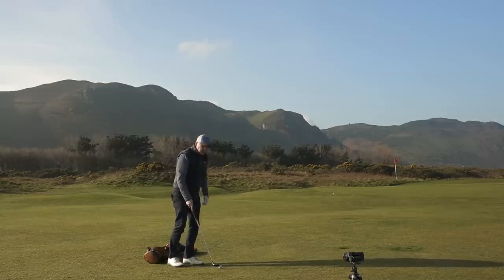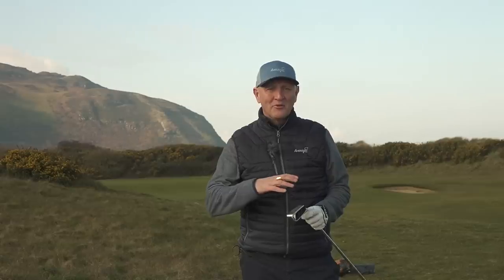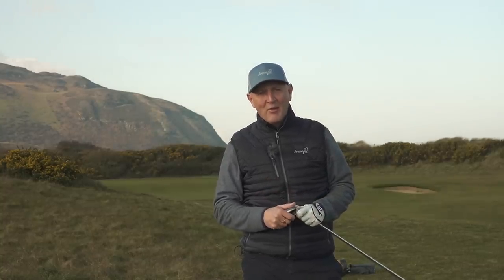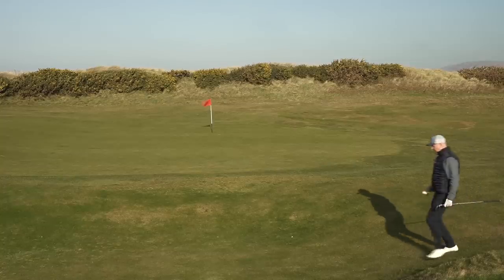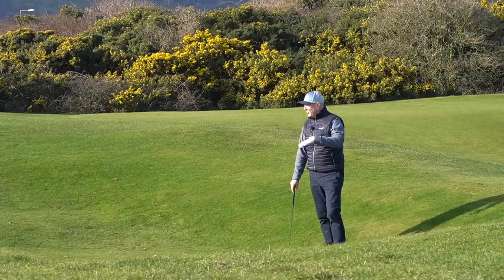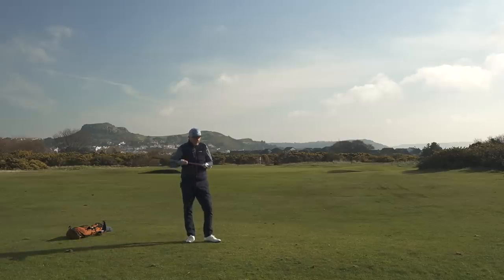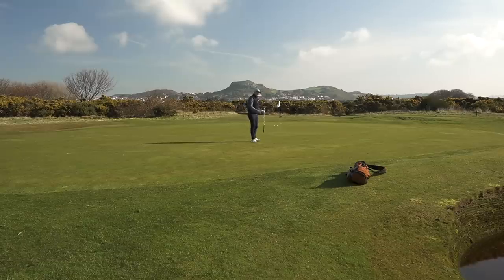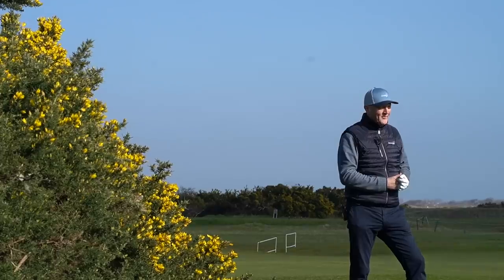Stop ignoring this club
I test out the Mazel sure strike wedge on Conwy Golf Club